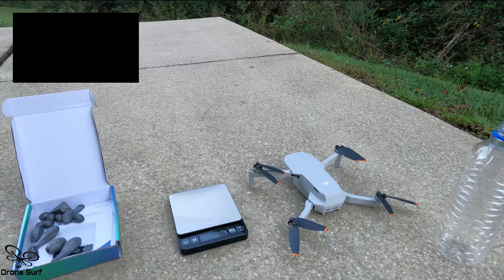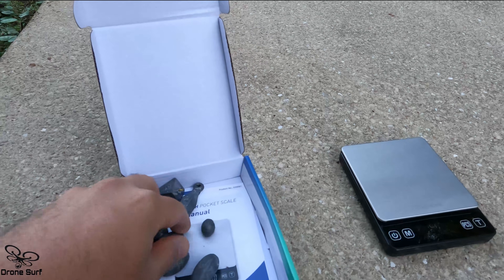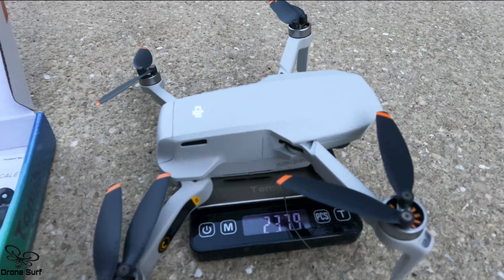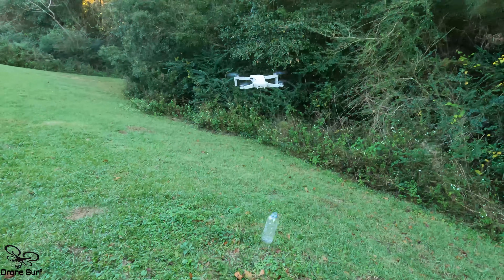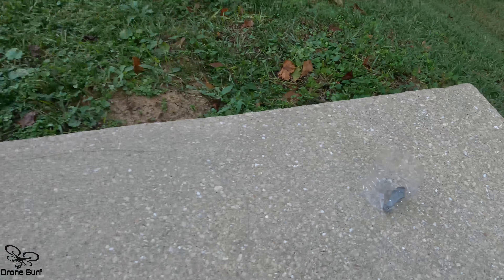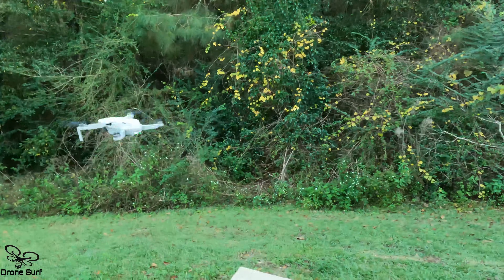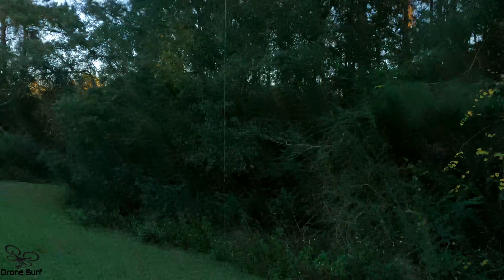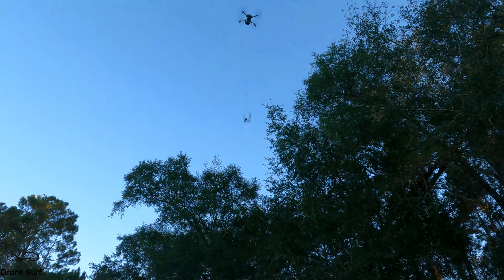DJI Mini 2 maximum weight lift test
We are going to be testing the maximum weight that the DJI Mini 2 is capable to lift. This motors has been upgraded from the Mavic Mini. I will be performing the same test with the Mini 1 eventually.

I used 2oz fishing weights or 57grams, and also 0.5oz.